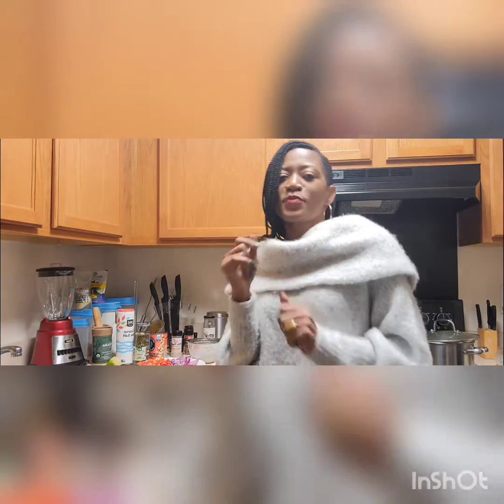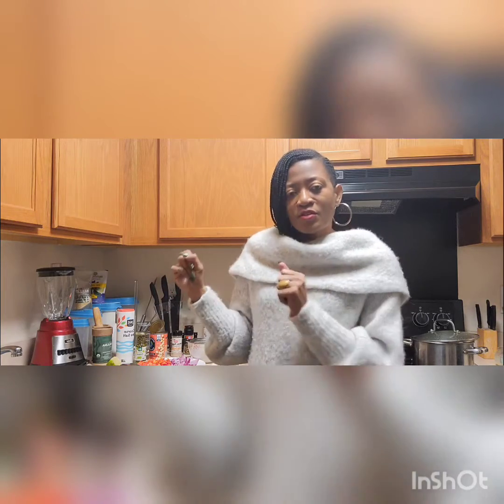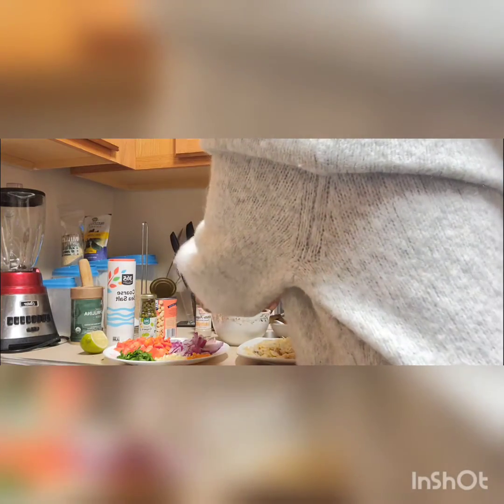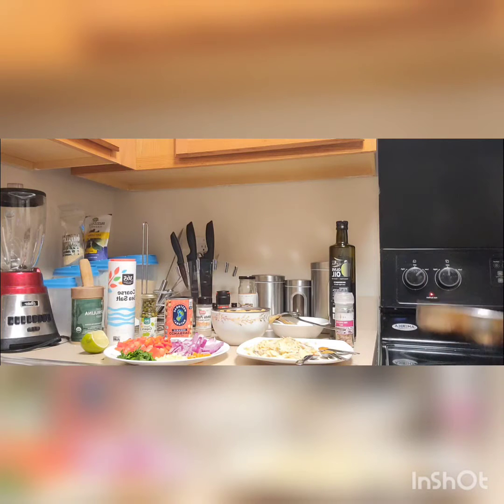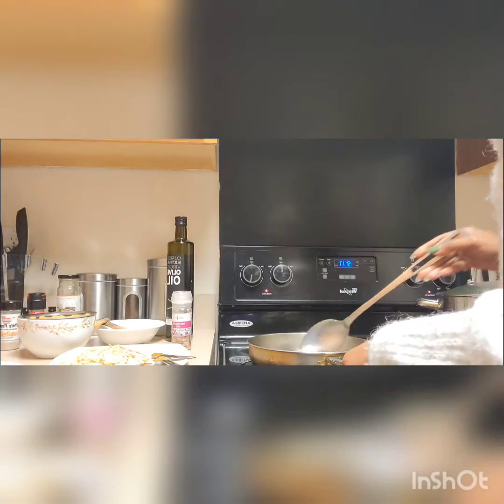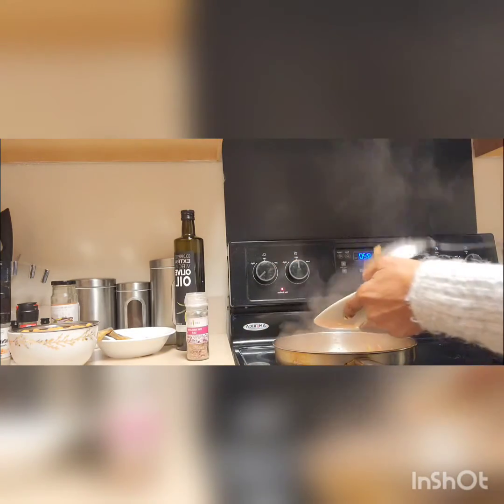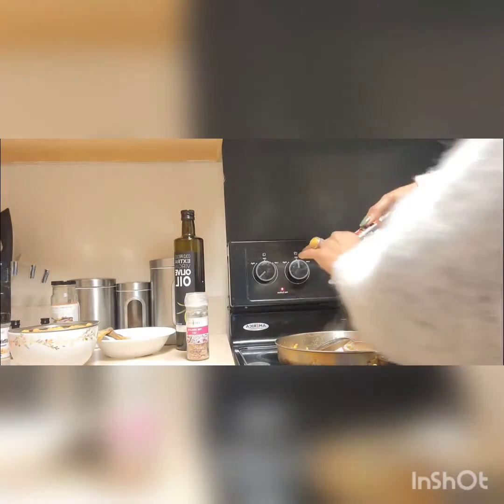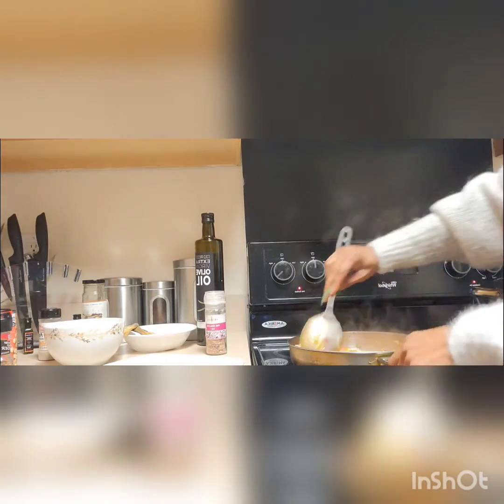Delicious Brunch Recipe! Cod Fish, Chick Peas Recipe/Haitian style Chicktay with a twist! 😋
The name of the herb that I forgot is Cilantro.

2 pieces of cod fish
1 can of chick peas
3/4 cup capers
3-4 tbsp olive oil
1 plum tomato
1 medium red onion
3/4 red bell pepper
1/2 tsp lime juice
couple pieces of habenaro pepper to taste
1/2 tsp dry herbs of your choice
1/4 tsp seafood seasoning
1/4 tsp white pepper
1/4 tsp black pepper
parsley and cilantro finely chopped